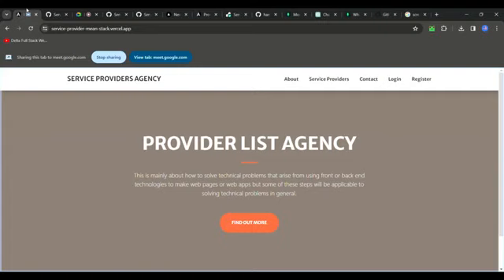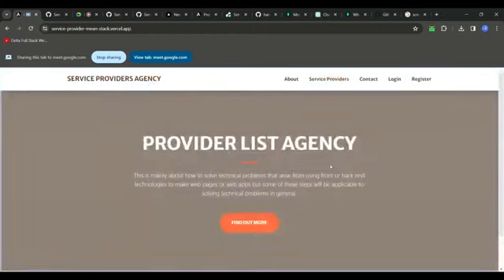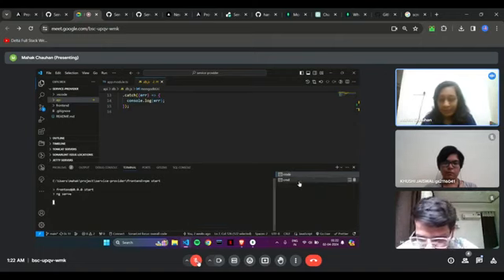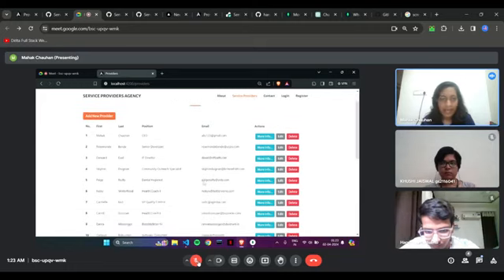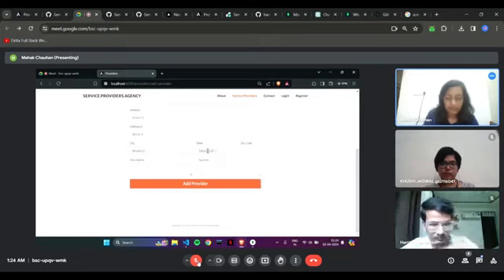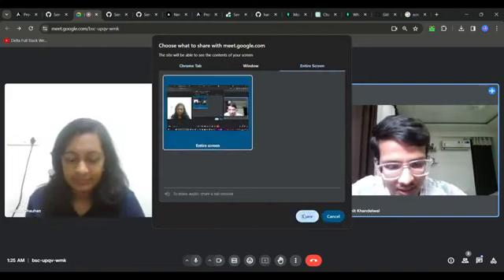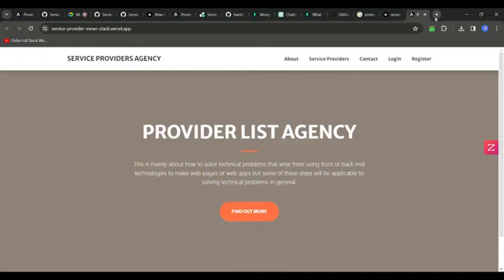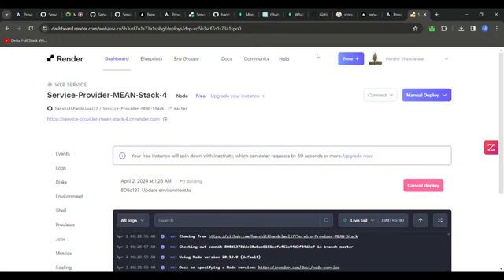Service Provider MEAN Stack Web Development Group Project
A web based MEAN stack project of Service Provider